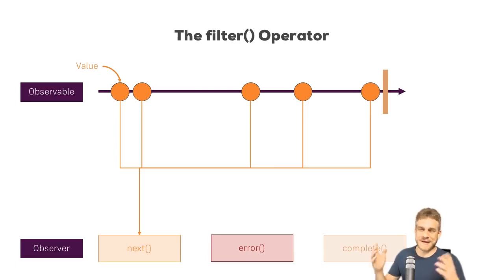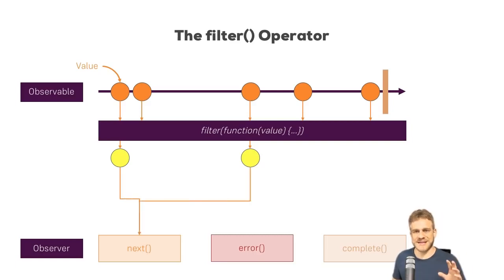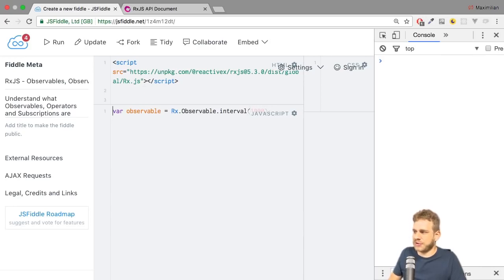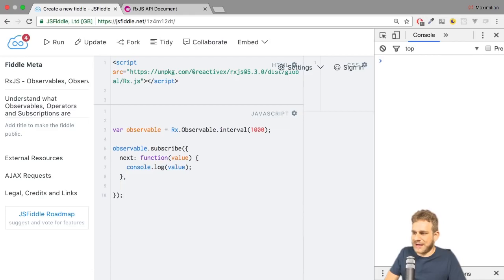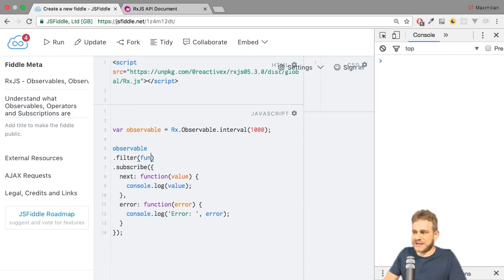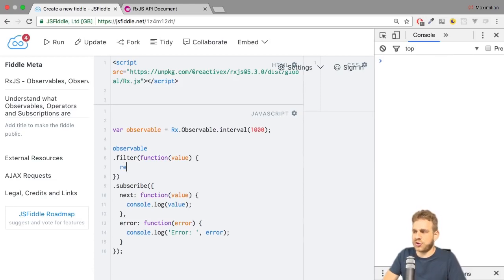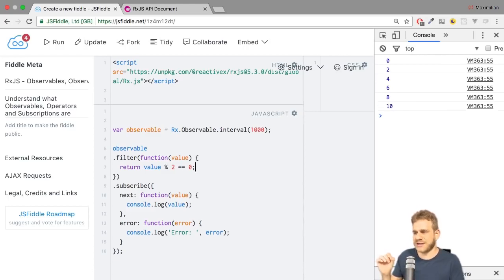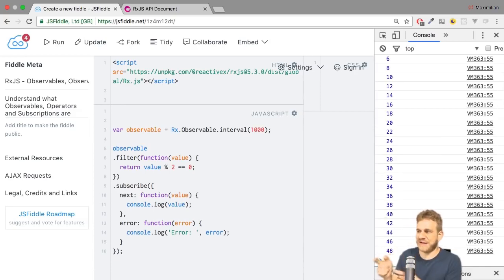6 THE filter OPERATOR RxJS TUTORIAL